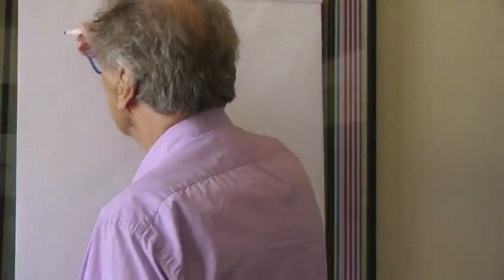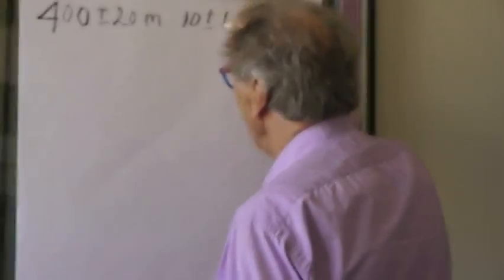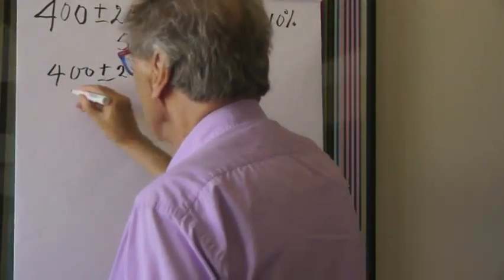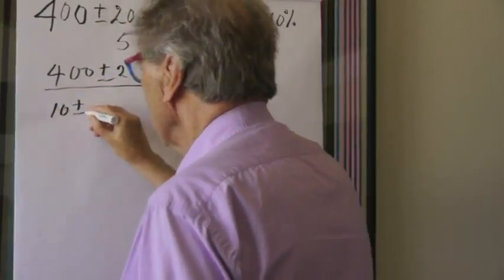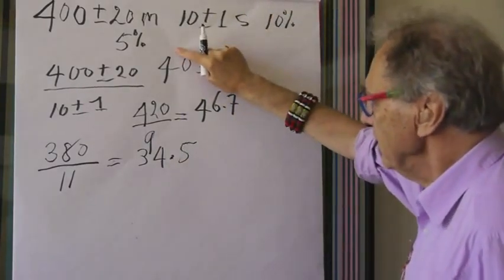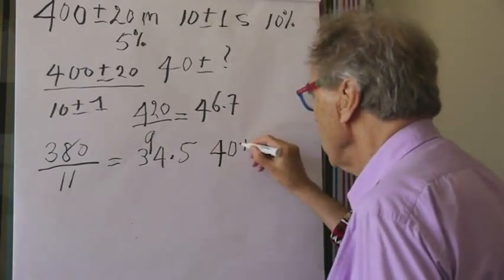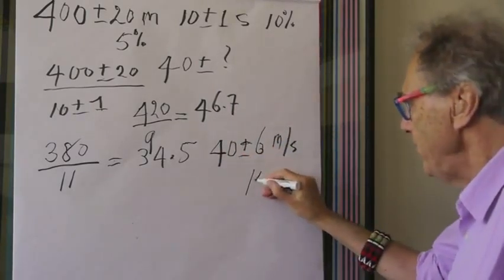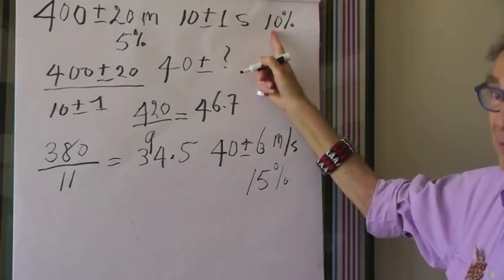Uncertainty calculation - Walter Lewin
Walter Lewin explaining the calculation of Uncertainties  of measurements